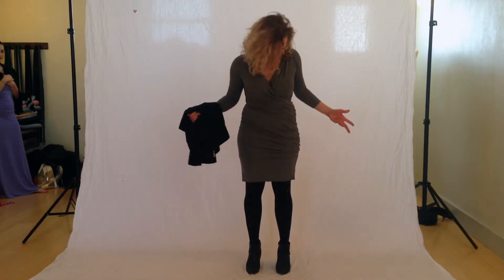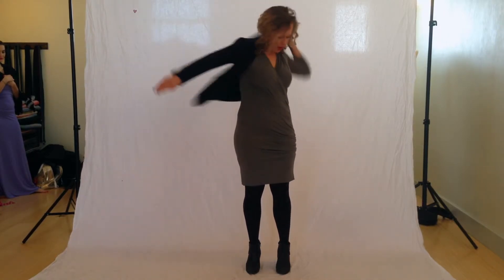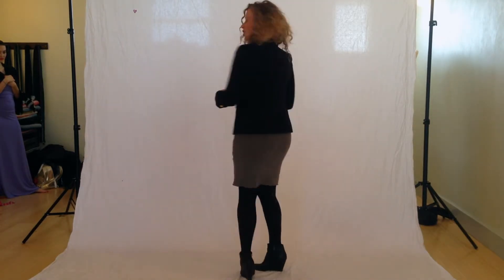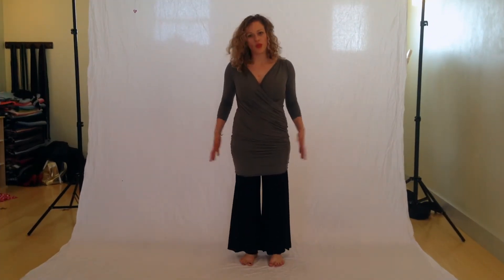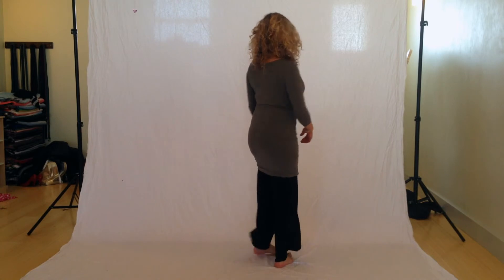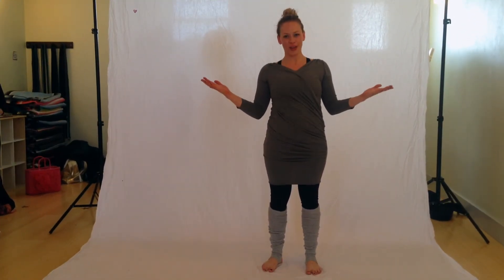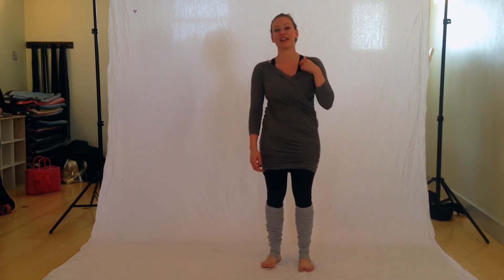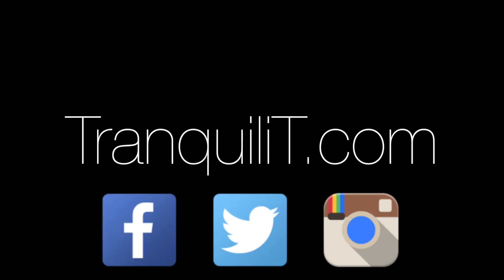Three Looks for the Faux Wrap Dress